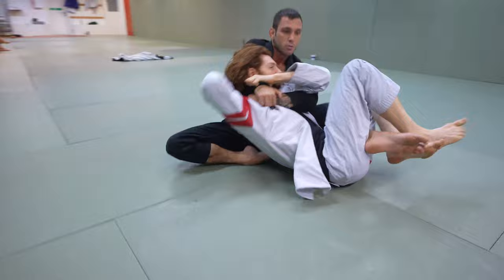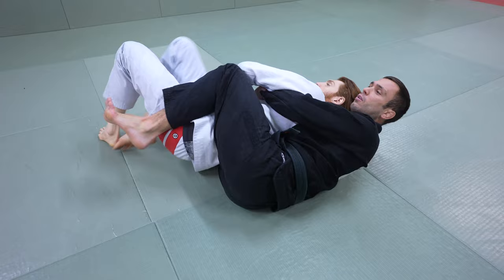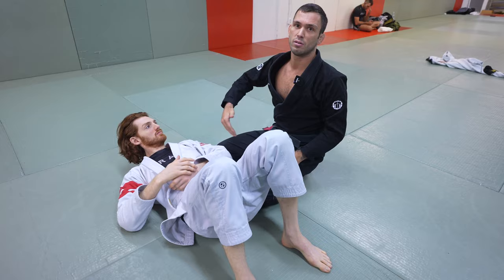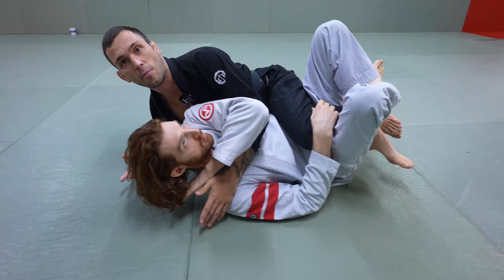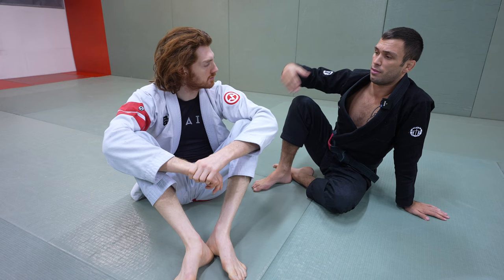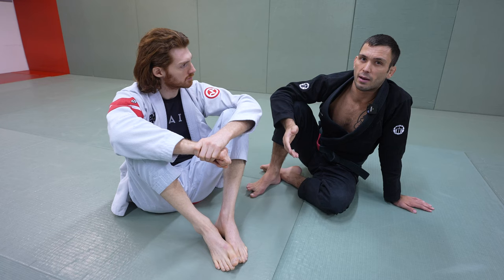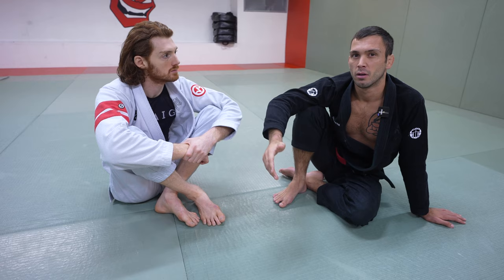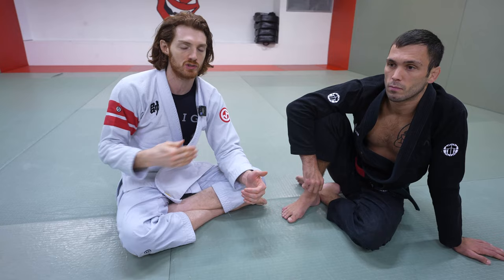How to Effectively Drill for Results with Josh Williams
In this video, I am joined by Josh Williams who goes through a type of training called active drilling. This can be super effective in bridging the gap between sparring and learning a technique.